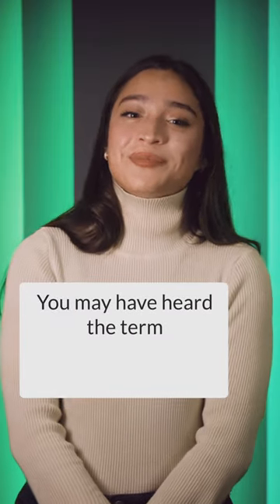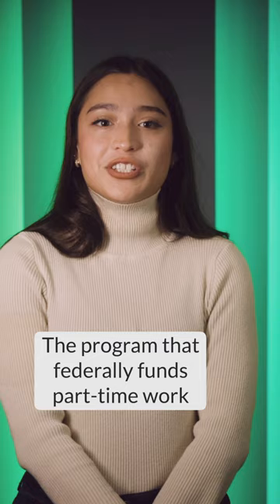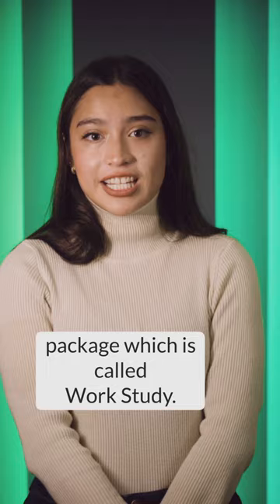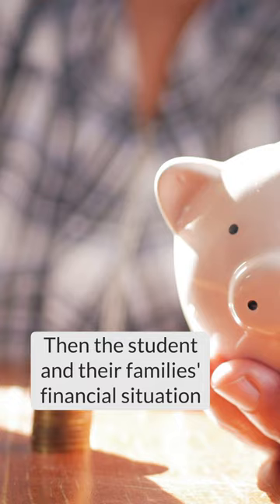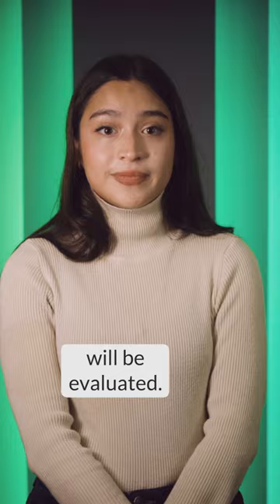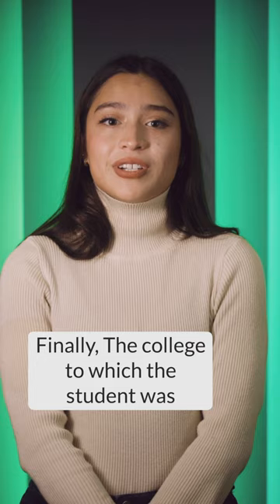What is Work Study? // Definitions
Work Study is another way to earn money while you are in school. What is it, and how is it awarded?
Presented through a generous grant from the Longmont, CO chapter of the AAUW.

Host: Angie Bustillos - College Student
Writer: Margaret Meek - Executive Director, From Nest To Wings
Camera Operator\Editor: Jaryd Meek